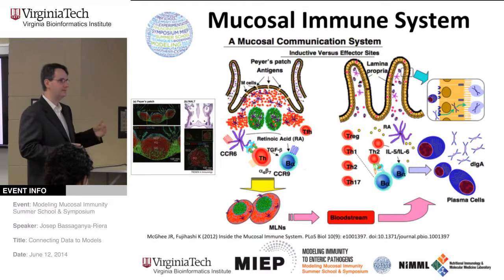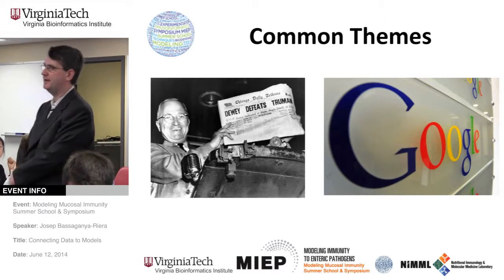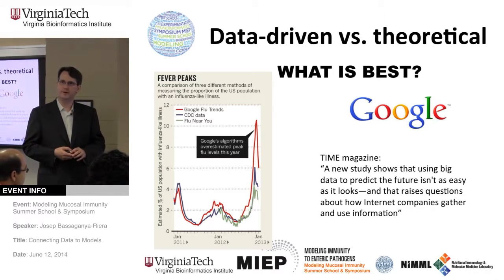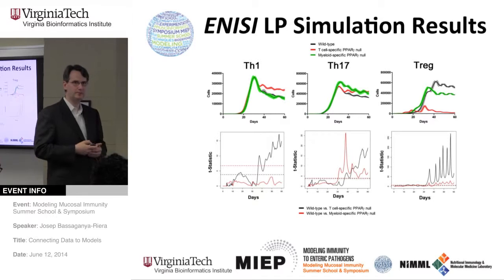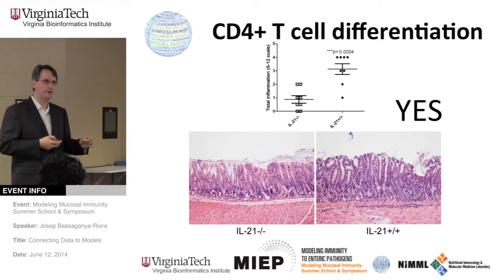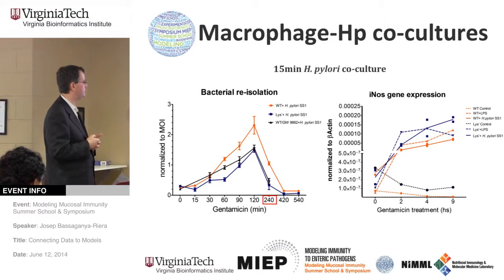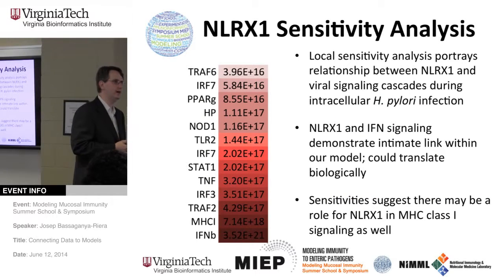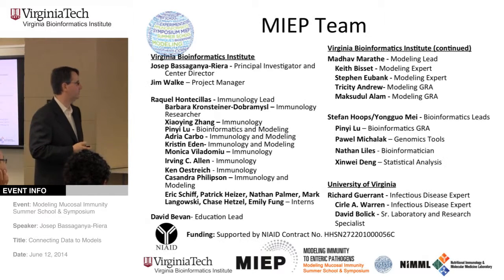2014-06-12 MIEP: Day 4, video 2. Josep Bassaganya-Riera.